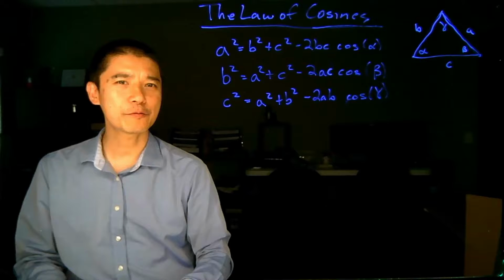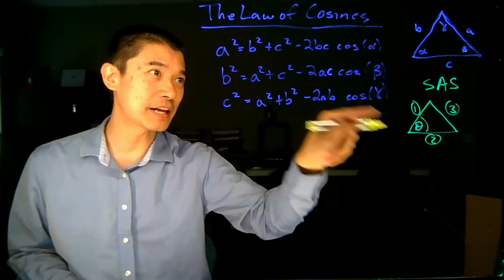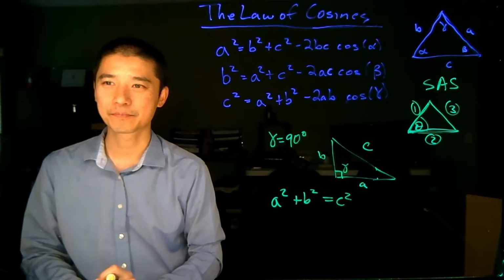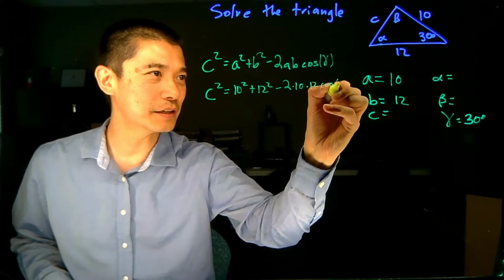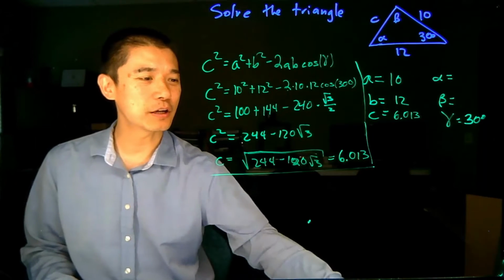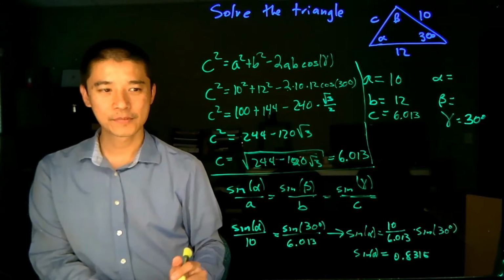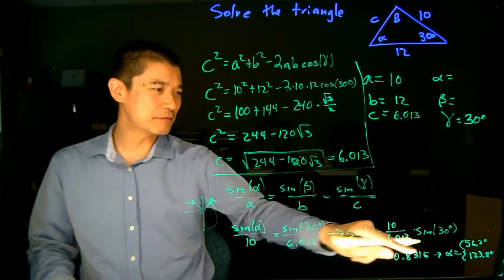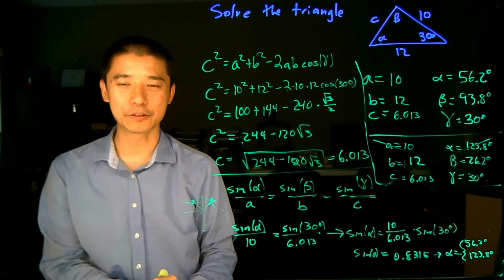Section 8.1 - Video 3: The Law of Cosines